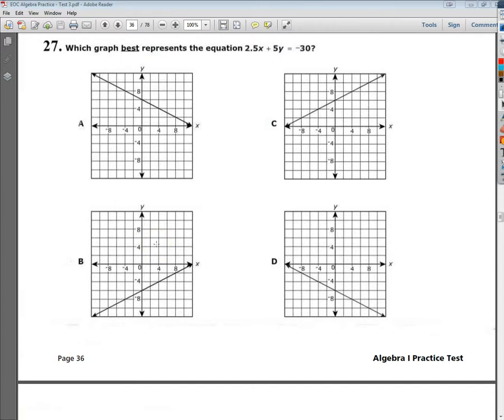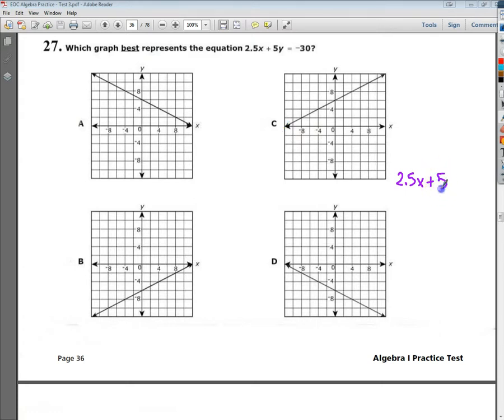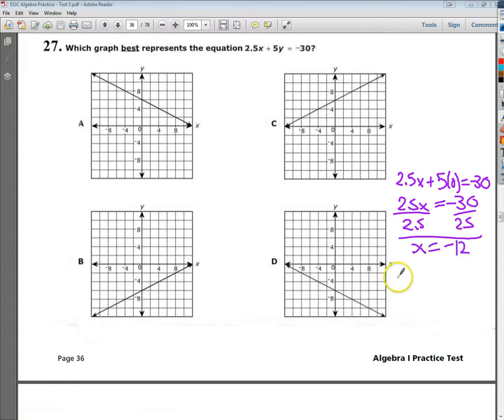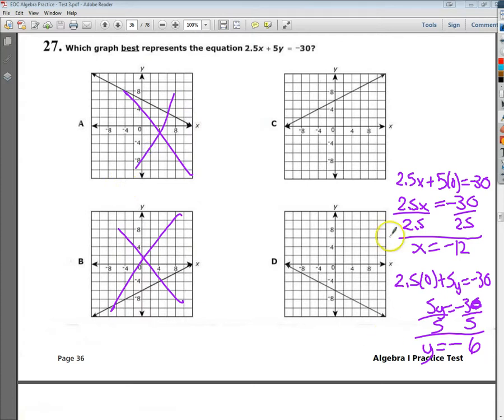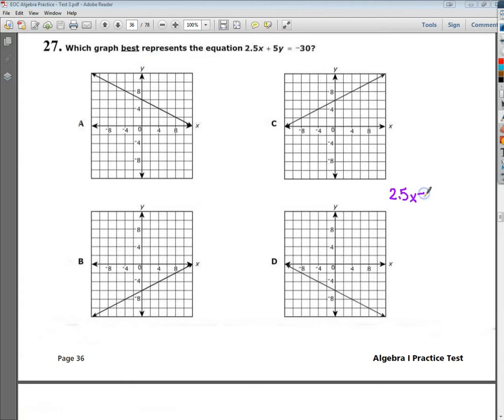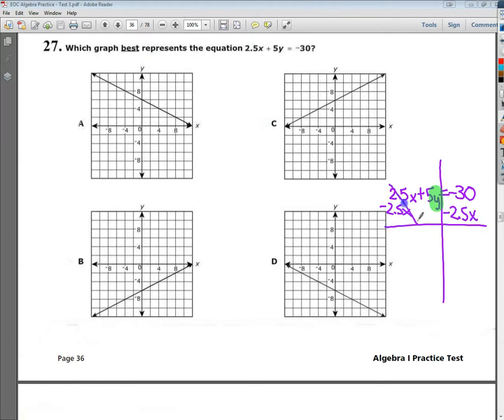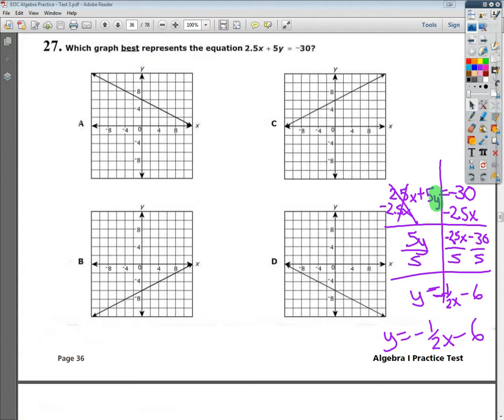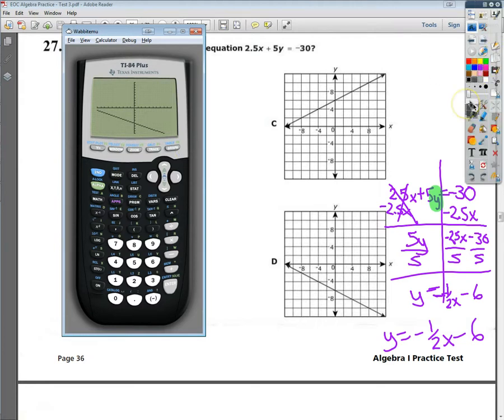Question 27 EOC Algebra Practice Test 3